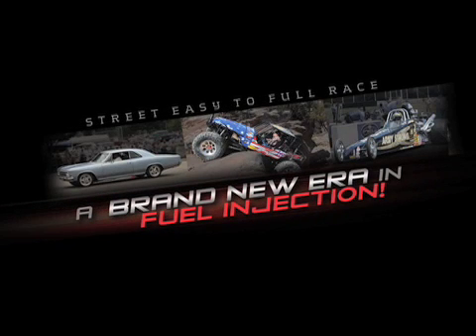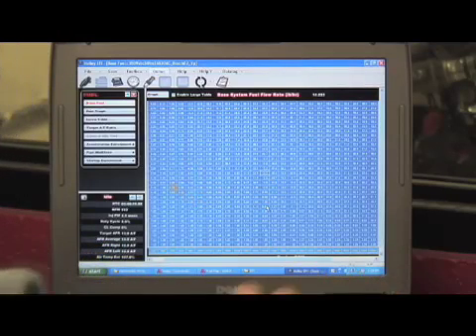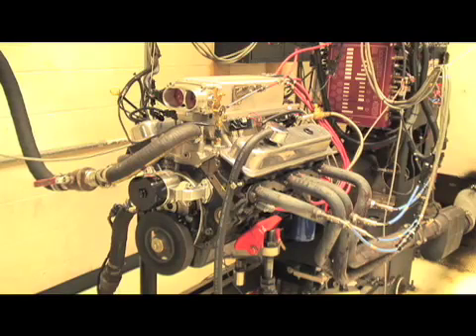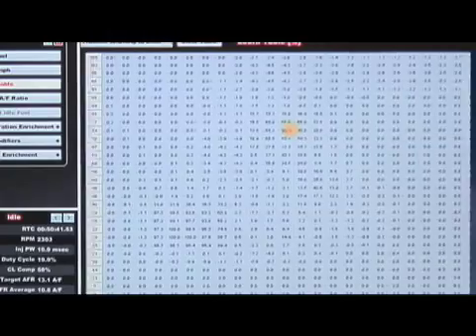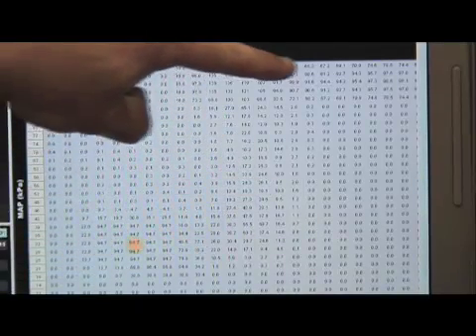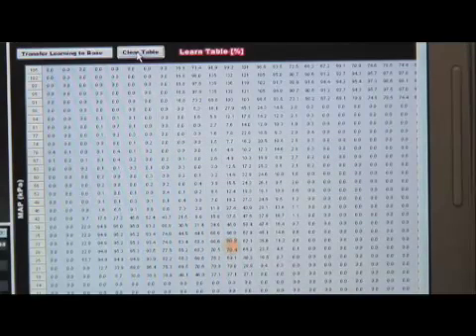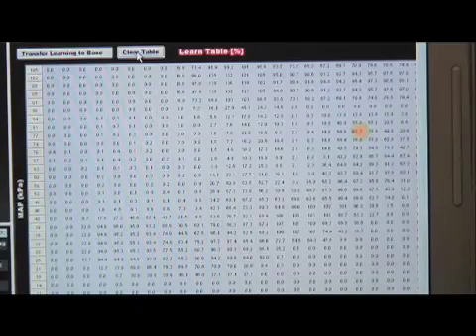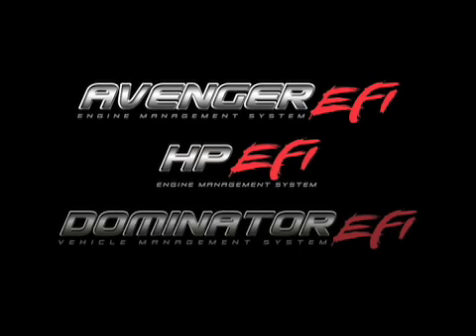Holley EFI Self Tuning Demonstration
In this video we demonstrate the amazing self tuning capabilities of the new Holley, Avenger, HP and Dominator EFI Systems